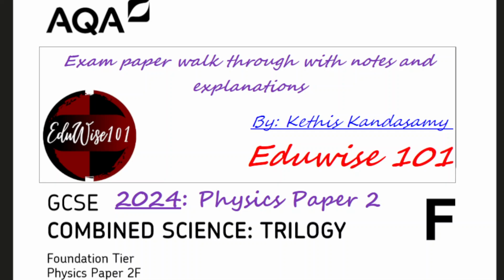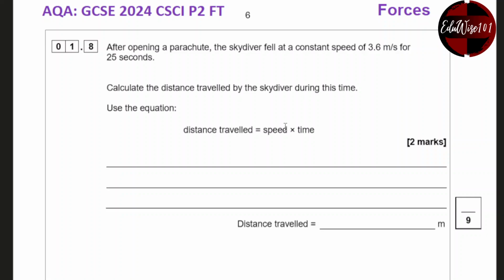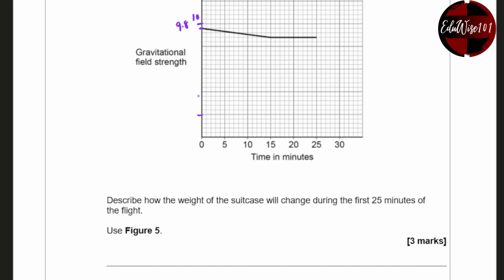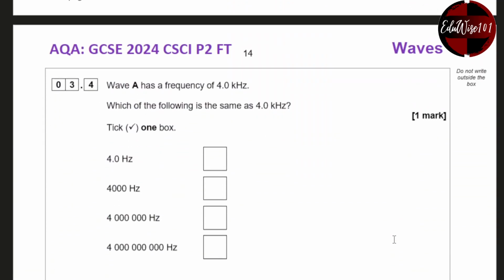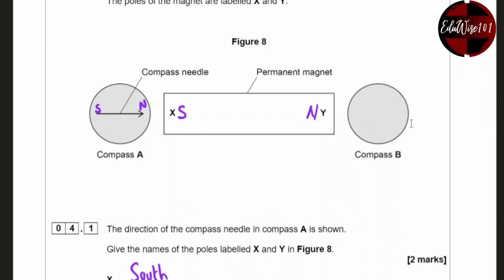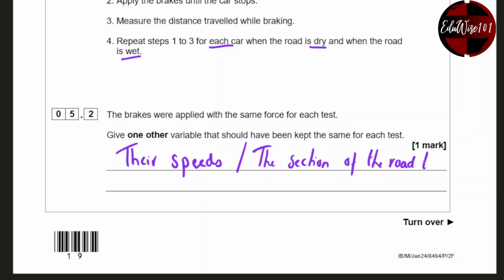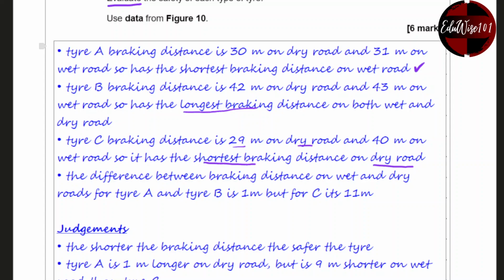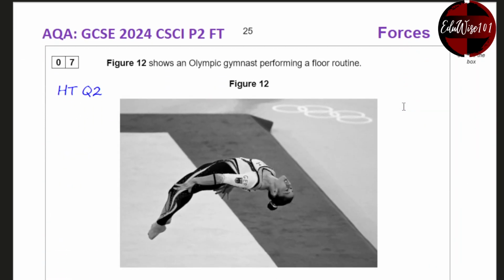AQA GCSE (2024) Combined Science Physics Paper 2: Foundation Tier Past paper Questions 1 to 5 review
In this video I am going through the AQA GCSE Combined Science Physics: Paper 2 Foundation Tier

The Questions tests students on their understanding on the following topics:
Question 1: Forces; terminal velocity.
Question 2: Forces; Newtons 3rd Law and Weight calculations
Question 3: Waves; Types of waves and their properties
Question 4: Magnetism; Magnetic Fields and properties of magnets
Question 5: Forces; Stopping distance, braking distance

This video is suitable for students sitting the Foundation or Higher level in separate physics paper.

0:00 Question 1  - Forces
5:51 Question 2  - Forces
12:25 Question 3  - Waves
18:58 Question 4  - Magnetism
23:10 Question 5  - Forces